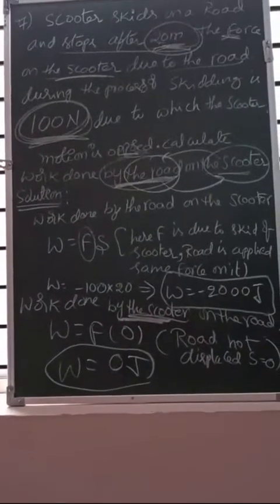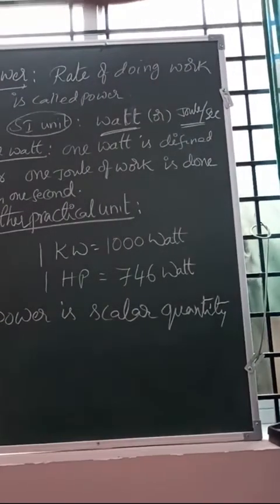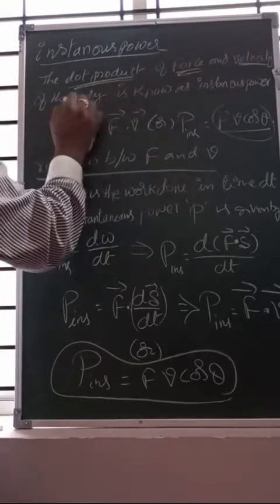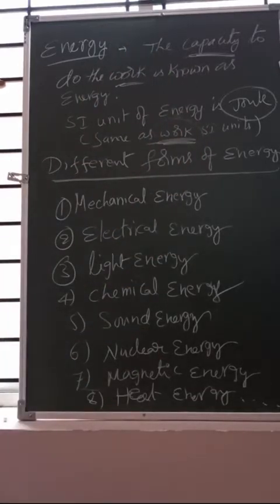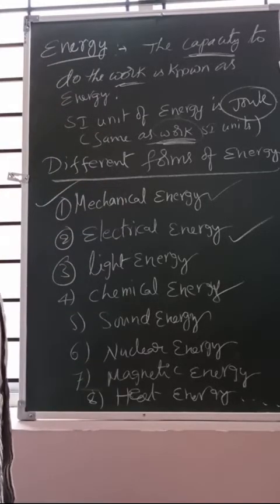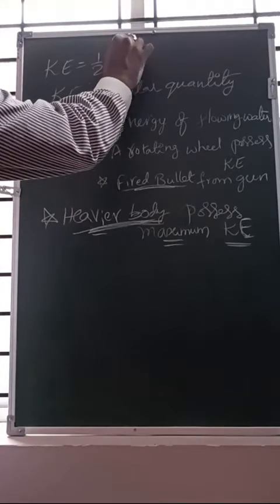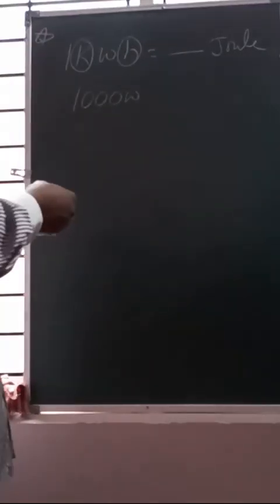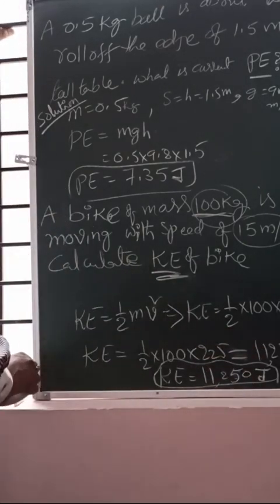Bridge course WORK POWER ENERGY-2 by CVR